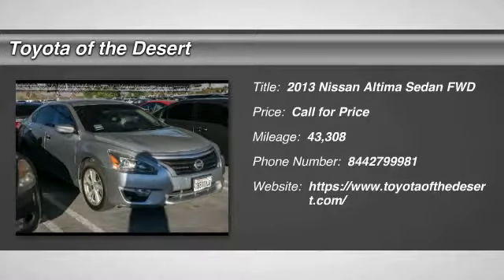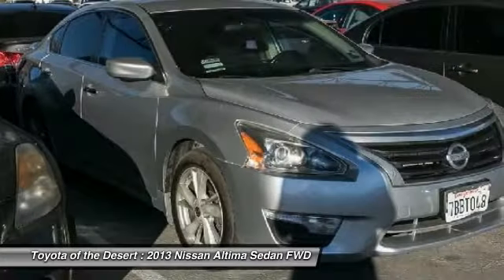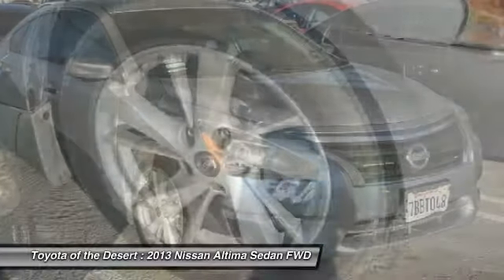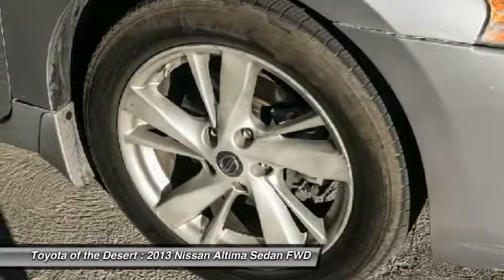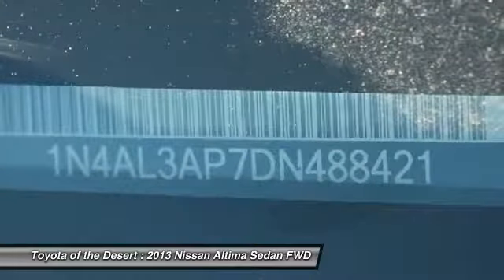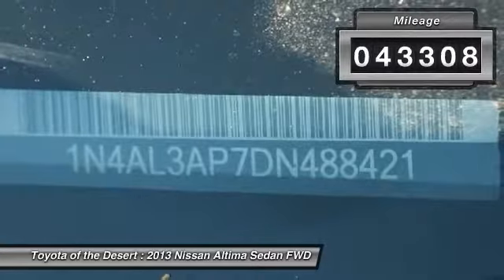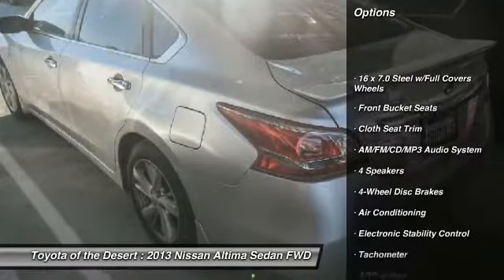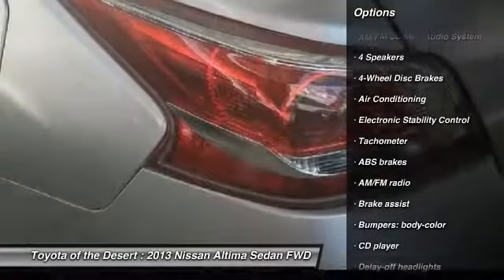2013 Nissan Altima Cathedral City CA 235529A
2013 Nissan Altima 2.5

CVT with Xtronic. Odometer is 27148 miles below market average! 38/27 Highway/City MPGbrbrbrAwards:br  * 2013 KBB.com 10 Best New Sedans Under $25,000   * 2013 KBB.com 10 Best Family CarsbrbrBE OUR GUEST!